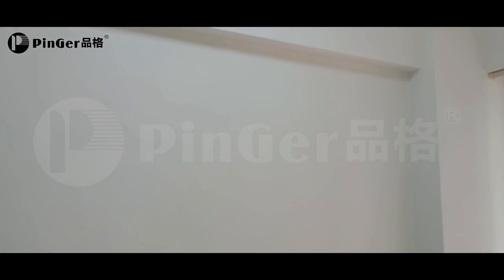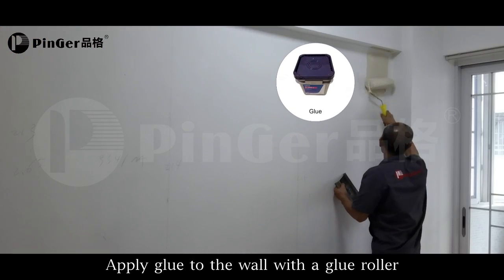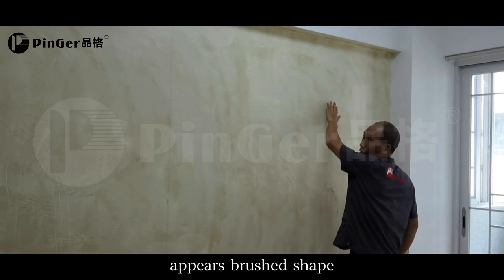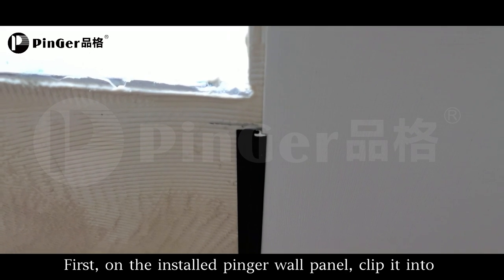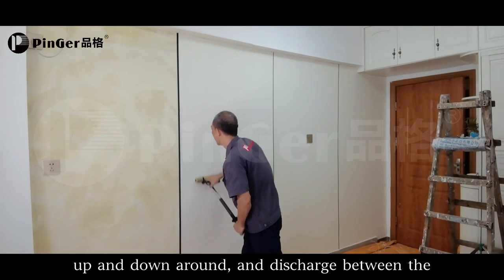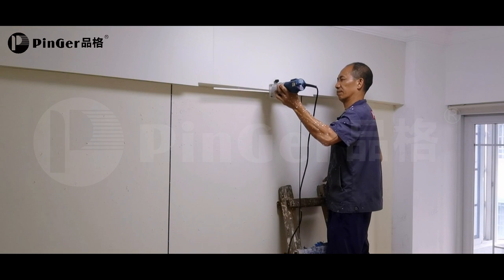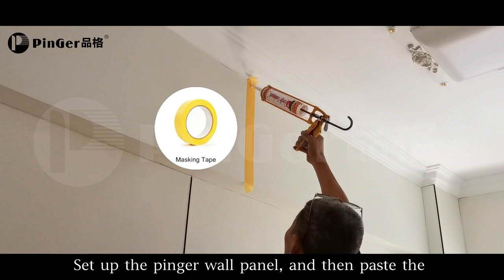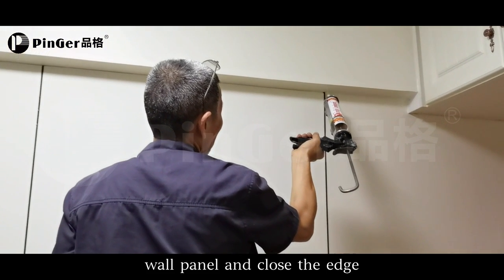PinGer品格® Installation of Pinger Rigid Vinyl Wall Sheet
Pinger Installation of Pinger Rigid Vinyl Wall Sheet

Guangzhou Ruibo Vinyl Material Co., Ltd.
Sales Manager ▶ Ms.lily.zheng
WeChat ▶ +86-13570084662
Skype ▶ lily.zheng858